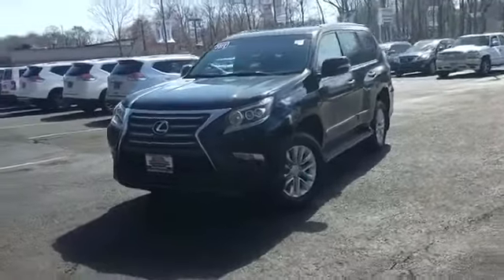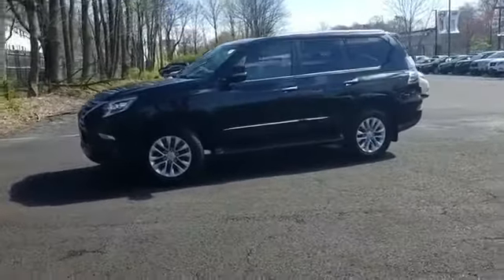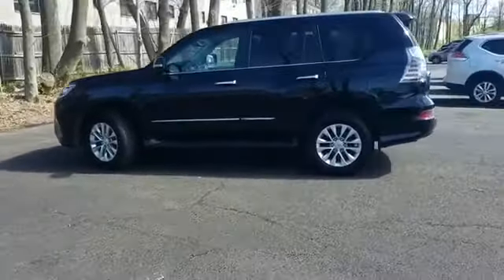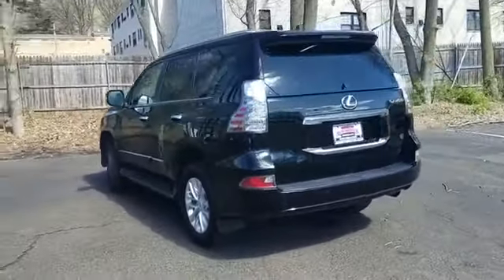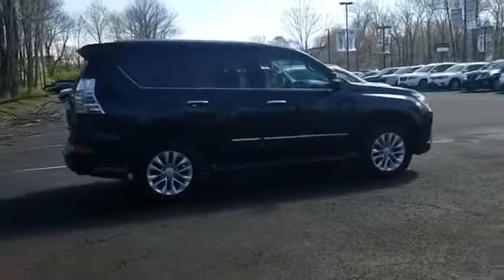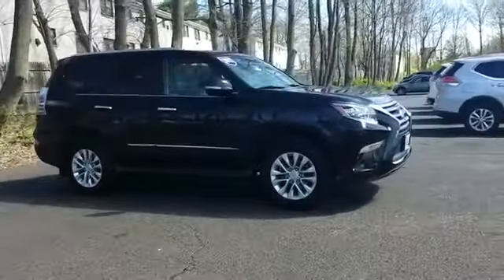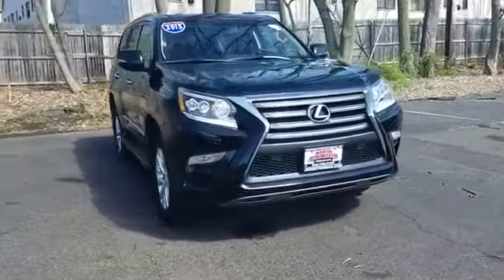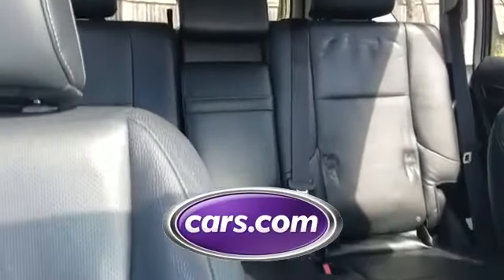2015 Lexus GX 460 North Plainfield, South Plainfield, Berkely Heights, Warren, Scotch Plains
2015 Lexus GX 460 North Plainfield, South Plainfield, Berkely Heights, Warren, Scotch Plains 2015 Lexus GX 460 in Black Onyx, With these sought after options:, Four Wheel Drive, Leather Heated Seats, MP3- USB / I-Pod Ready, Bluetooth, SiriusXM Satellite Radio, Back Up Camera, Sun Roof, Navigation, Fog Lights, Power Seats, Power Locks, Power Windows, Cruise Control, Keyless Entry, Alloy Wheels, Passed Rigorous Safety Inspection Performed by Certified Technician. Black Onyx 2015 Lexus GX 460 4D Sport Utility 4WD 6-Speed Automatic with Sequential Shift ECT 4.6L V8 DOHC Dual VVT-i 32VALWAYS THE RIGHT PRICE AT NORTH PLAINFIELD NISSAN , NEW MANAGEMENT !! NEW SALESPEOPLE !!! NEW ATTITUDE !!! WE WILL EARN YOUR BUSINESS !!! Recent Arrival!Awards: * 2015 KBB.com Best Resale Value Awards